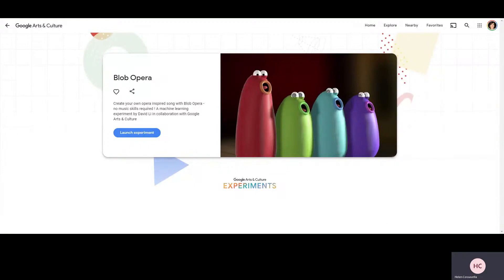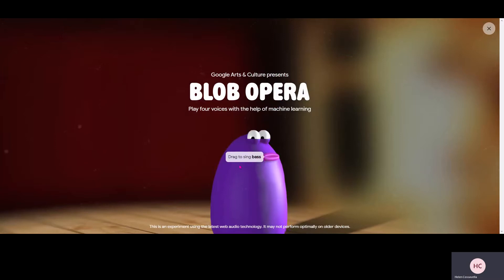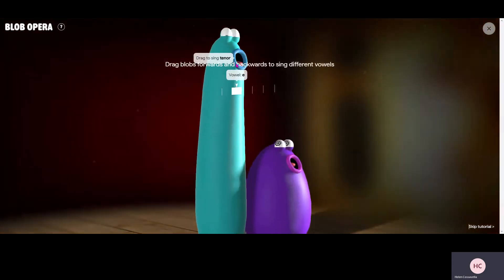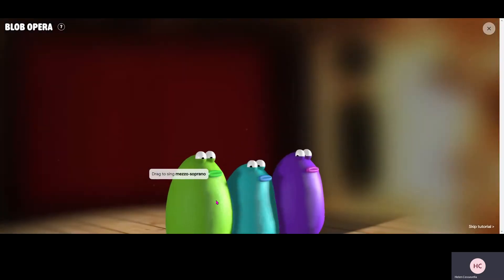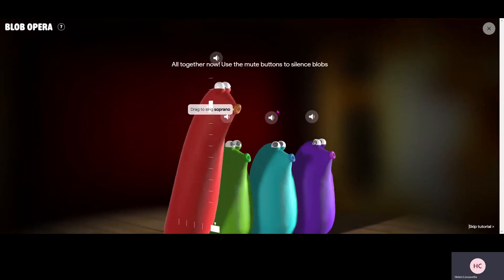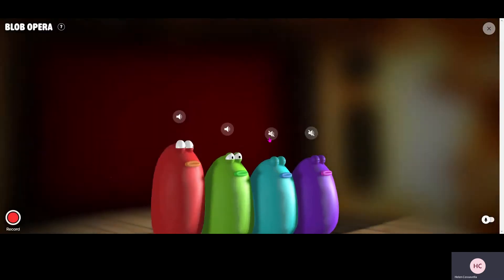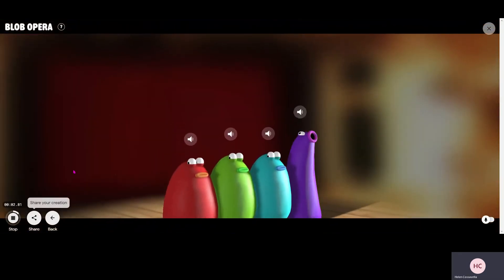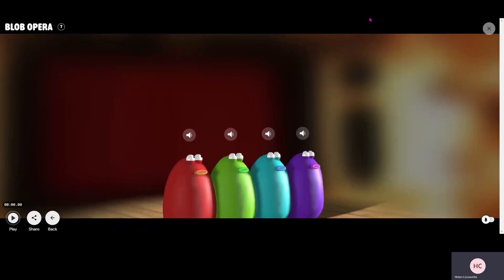Blob opera Instructions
Here are the instructions on how to use the Blob Opera website